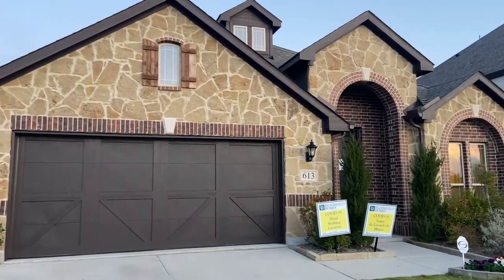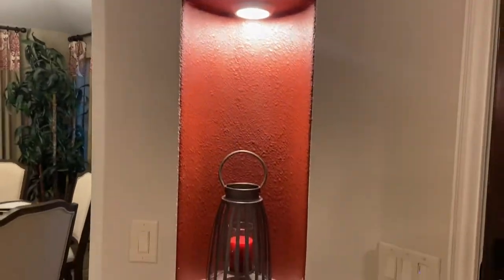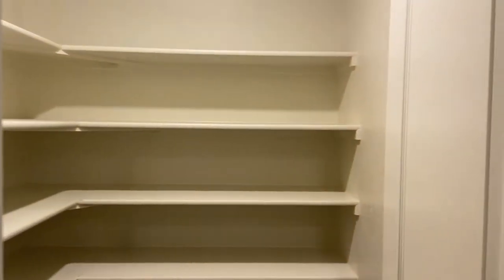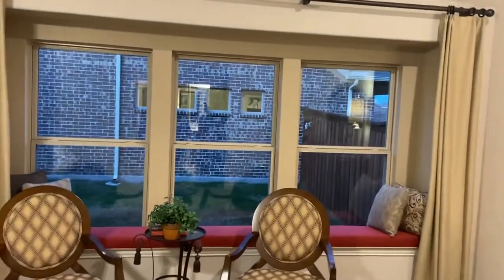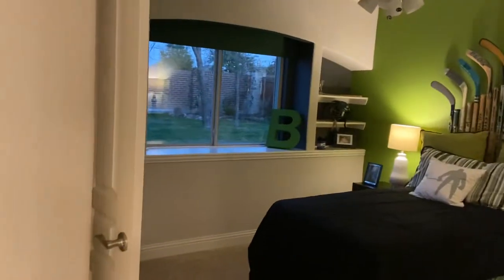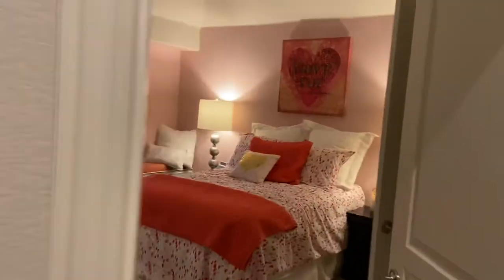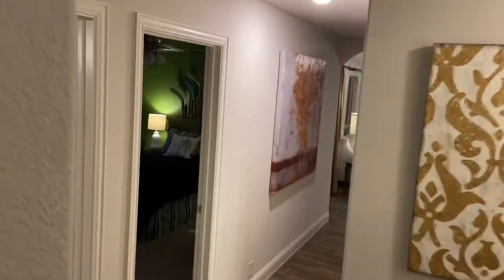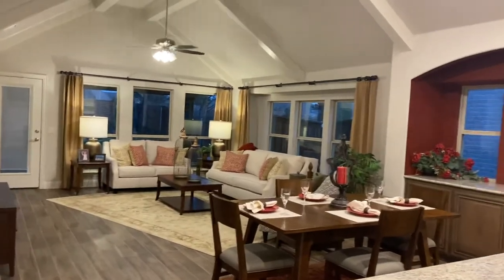Aubrey, TX Beautiful New Construction Homes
Check out this beautiful Bloomfield Home (Hawthorne II) in Denton County! Beautiful is an understatement. Let’s get you in a new home for 2021! Sky Homes Real Estate Group